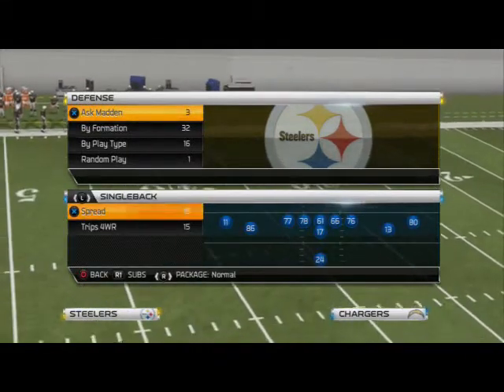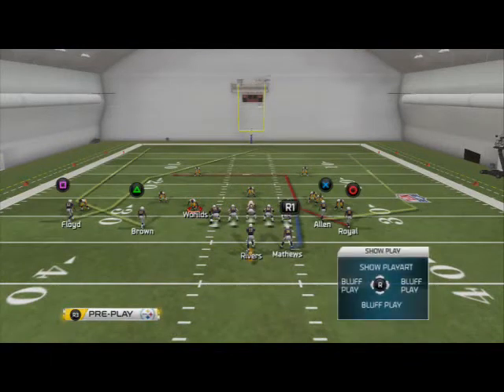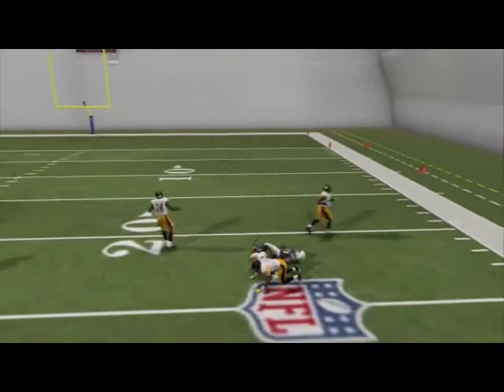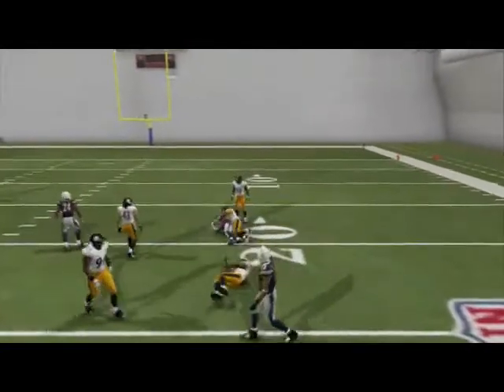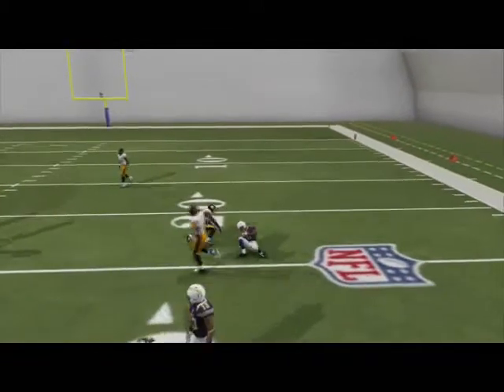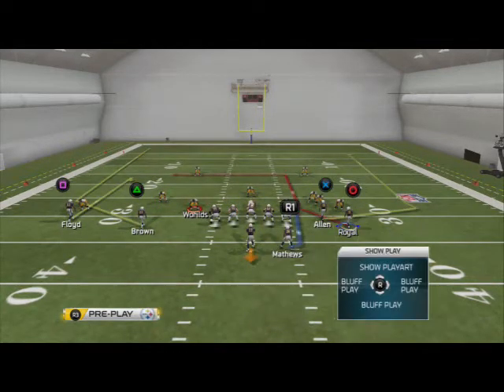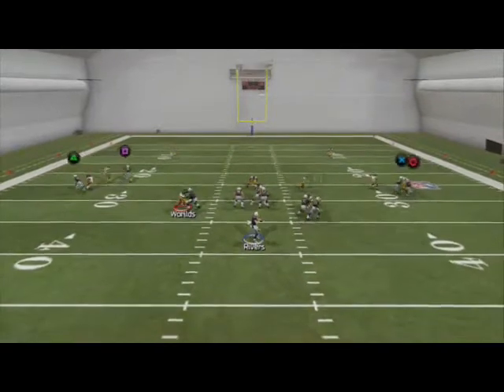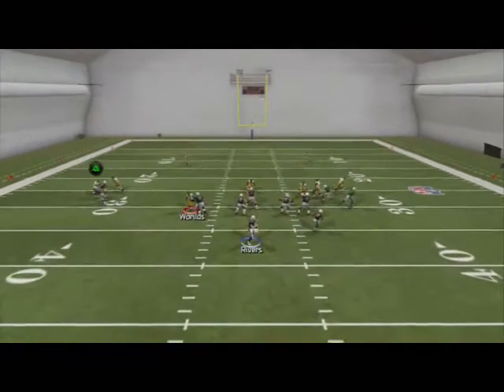Madden 25 Offensive Tips - Scheme of the Week Episode 22